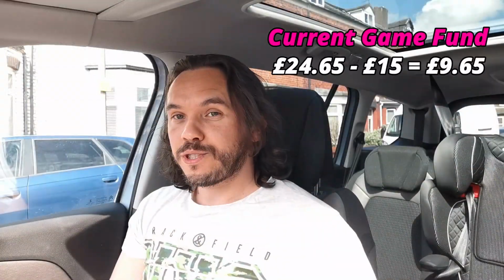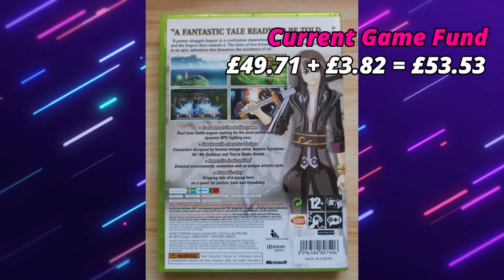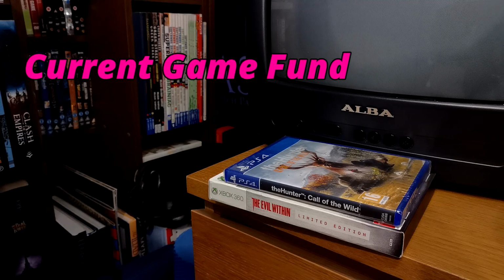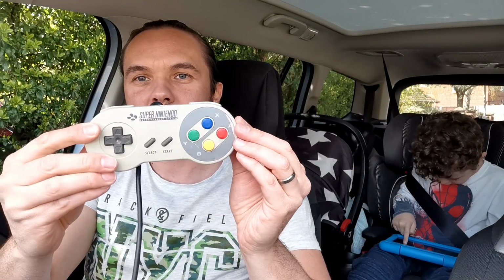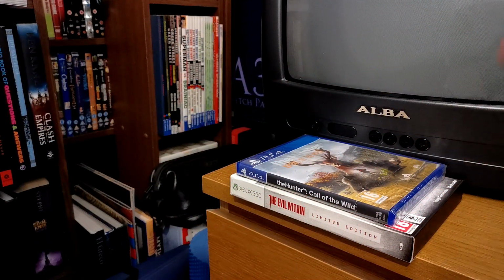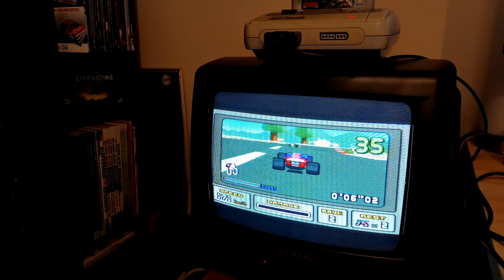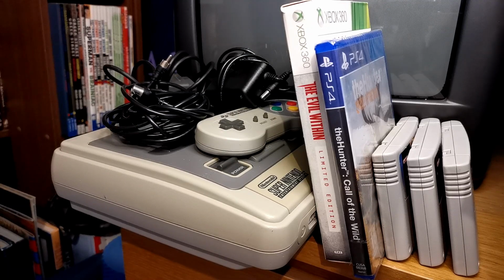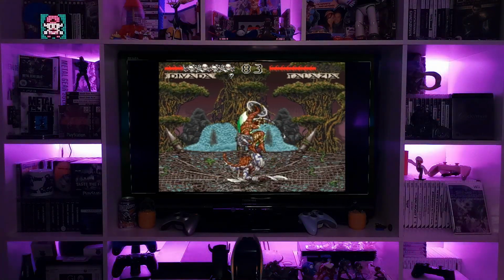I Didn't Expect This SO SOON!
This week in the £10 Game Collection Challenge we get some serious pickups. And our first retro console. Things are already looking great, we have a genuine small retro game collection and some potential funds to buy more games and consoles!

I've always wondered if a £10 game collection challenge would work in the UK. You see loads of $5 and $10 dollar game collection challenges in the US. Channels like Retro Rick and SeeJayAre have amazing retro game collections built mostly for free. Channels like Pixel Game Squad and Gaming Off The Grid find some amazing pick ups too.

It's now time for me to find out. Will a £10 pound game collection challenge work in the UK?